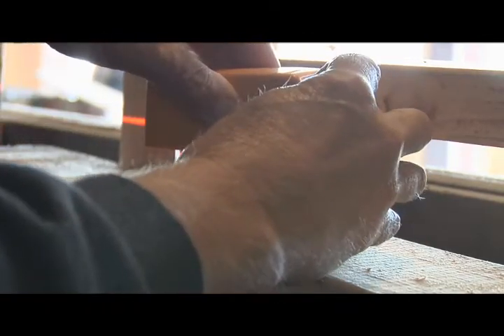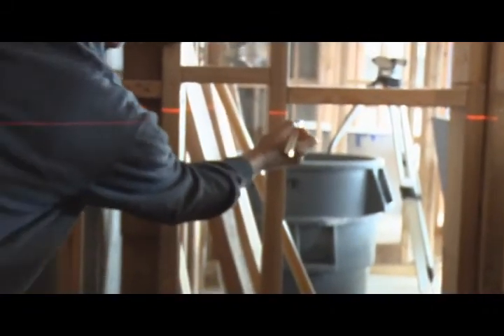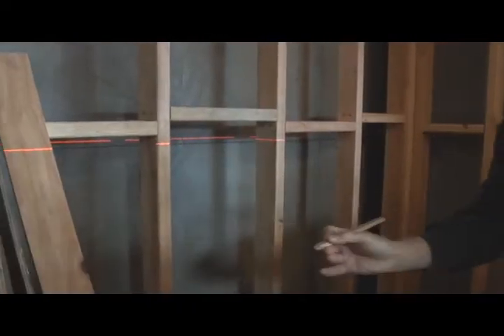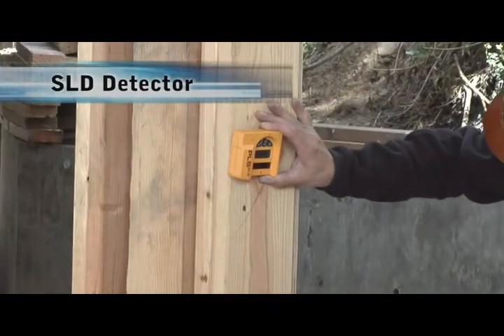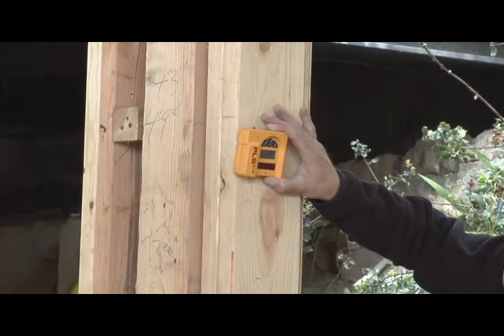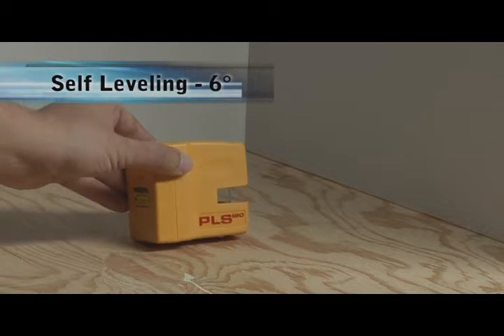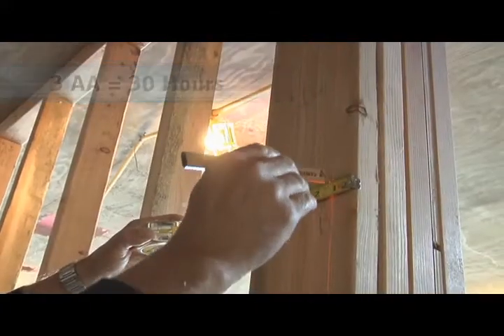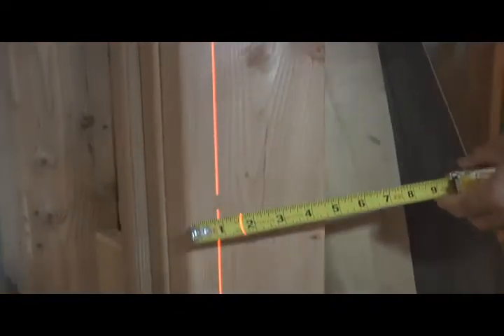Pacific Laser Systems- PLS180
Now more than ever, the Pacific Laser Systems PLS180 laser saves you time and money when your bubble vial level or rotary laser is too limited or too cumbersome to do the job. It has one of the Longest lines, both vertical and horizontal. It can be used to find Plumb, Level and Square. When used with the compact laser receiver the pulsed beams of the PLS180 can be used for exterior applications. Made in the USA.

EngineerSupply is a Factory Authorized Dealer for Pacific Laser Systems.